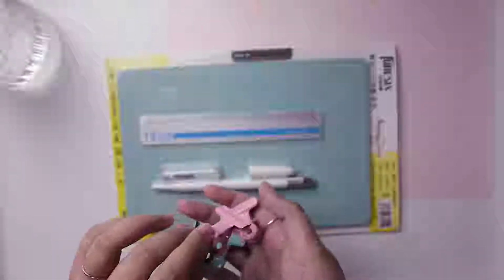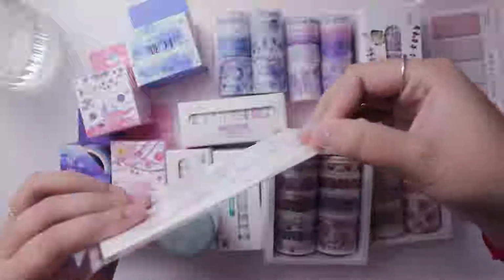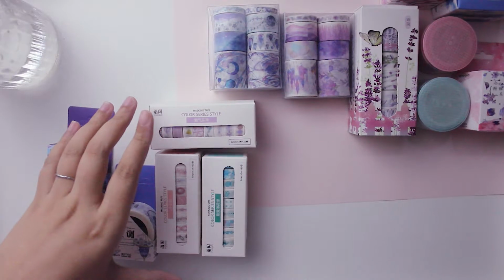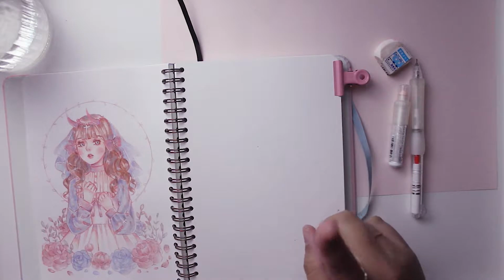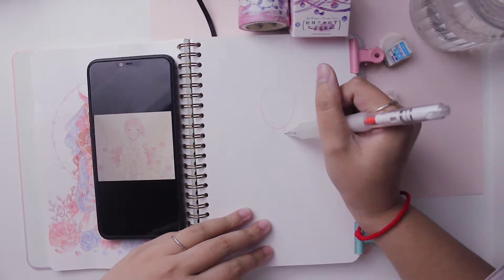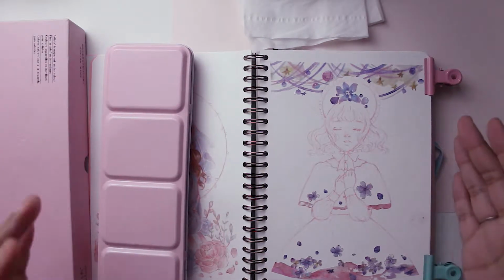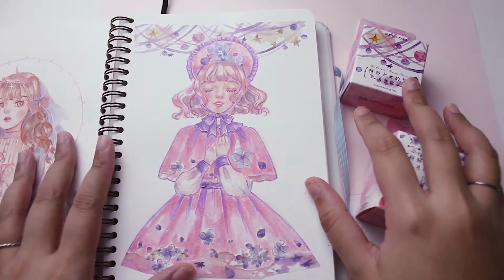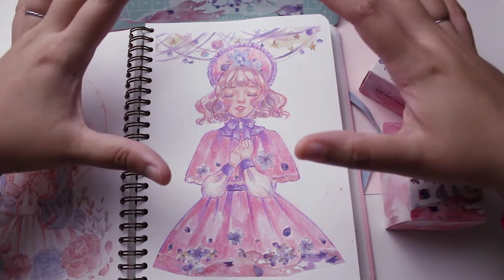Washi Tape Unboxing & Making Art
Hi everyone! Today's video is extra long because I'm doing somewhat of an unboxing too so I hope you don't mind XD Enjoy!